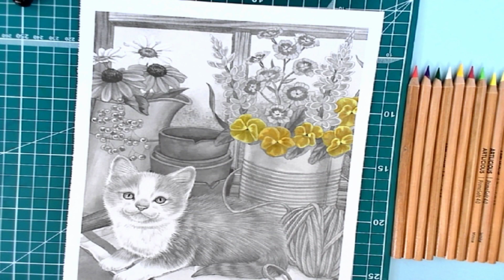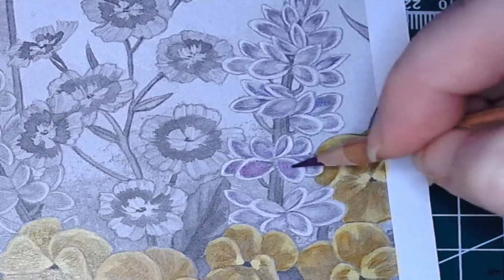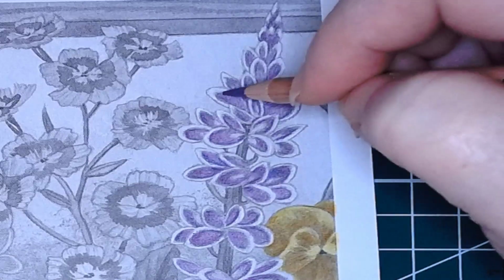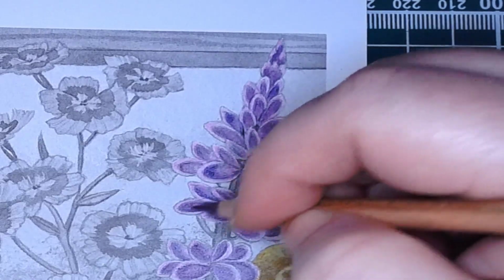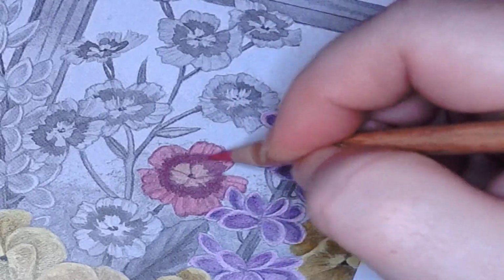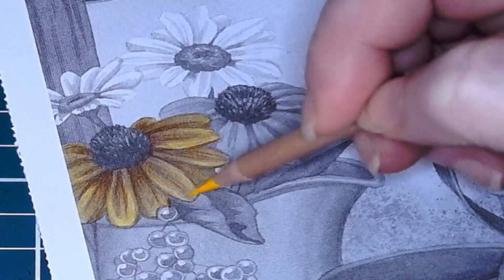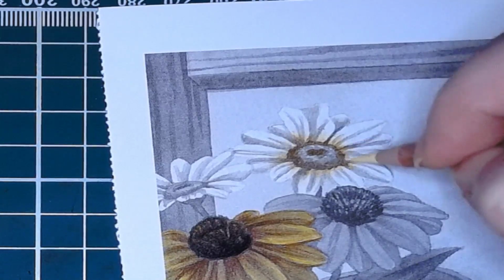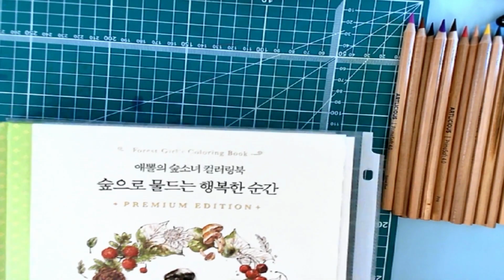Tips & Tricks Tuesday !! Coloured Pencils 101 part 9....Grayscale !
Welcome to My Colouring Corner !! Today is Tips and Tricks Tuesday and once again we are working on colouring grayscale and today we are working on different flowers.

Any links to products, pages, channels referenced in this video are just below.
Artlicious coloured pencils
Jane Maday Adorable Animals Grayscale

1, Due to shipping restrictions you must have a USA shipping address
3, I Use a bot to choose winners and it will not choose a winner that is not active in the chat so say something :)
5. No talking during live give aways while rolling numbers